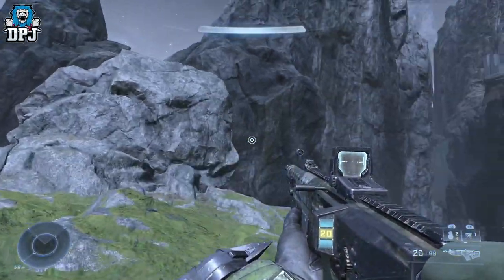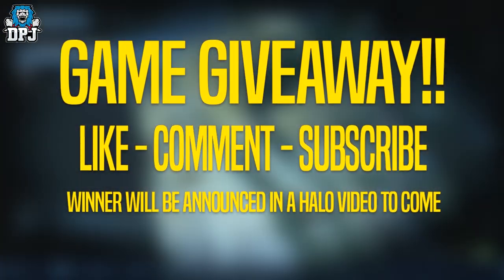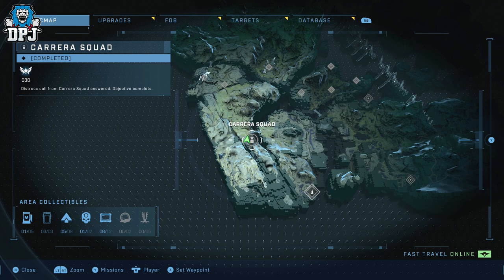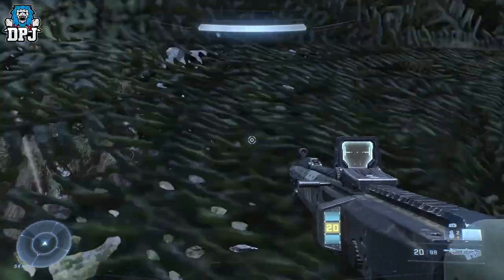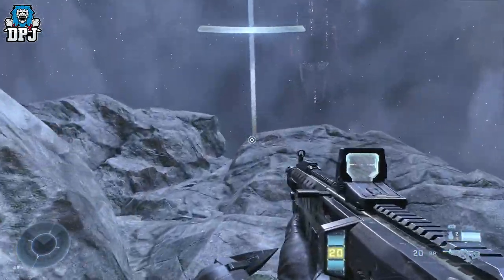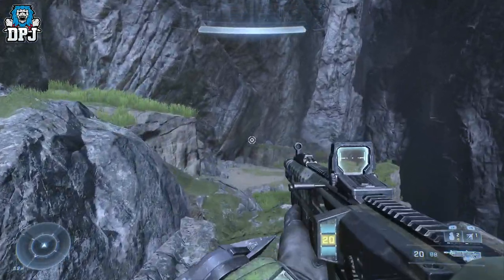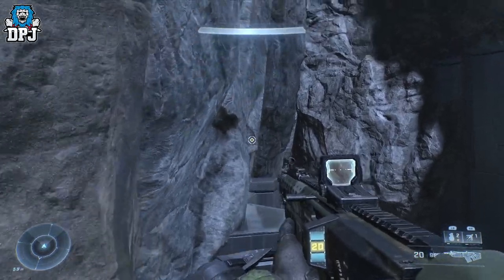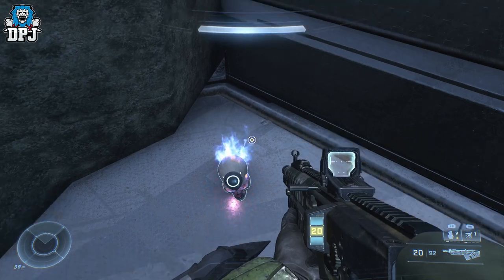Halo Infinite: GET HIS NOW - Blind Skull - Secret Skull Location Guide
Halo Infinite Blind Skull Location.